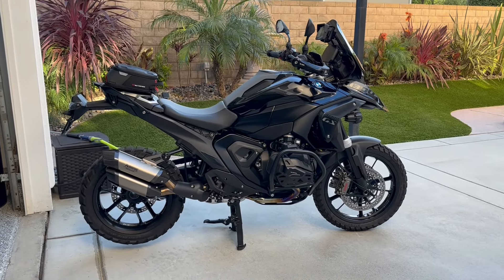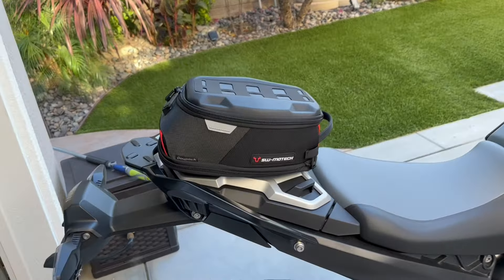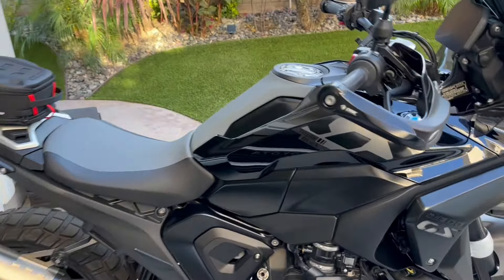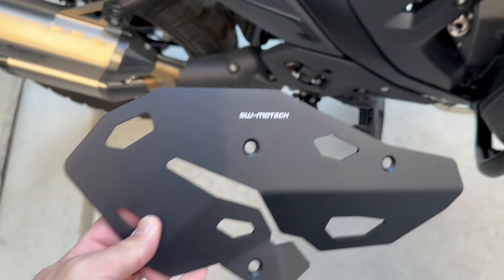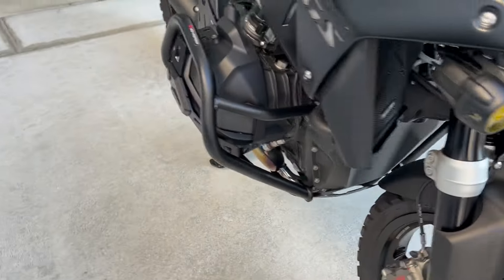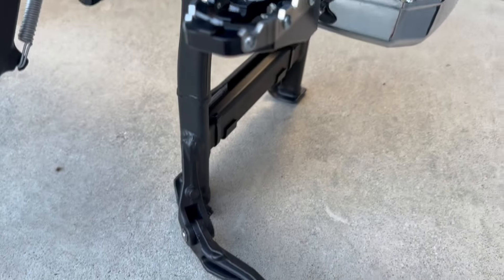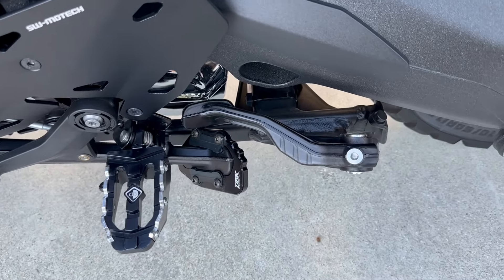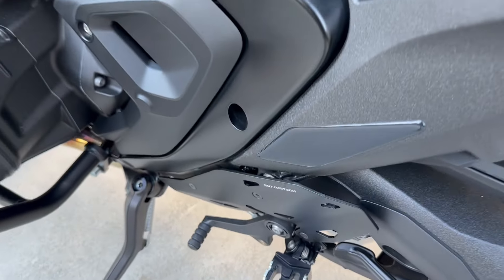BMW R1300 GS | More SW-MOTECH Accessories - Heel Protectors and Daypack Tank Bag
I removed my SW Motech Sport Tank Bag and installed the Daypack Tank Bag.  I also added the aluminum SW Motech heel protectors.

Links:
SW-Motech Daypack